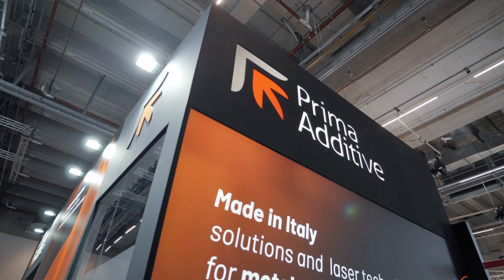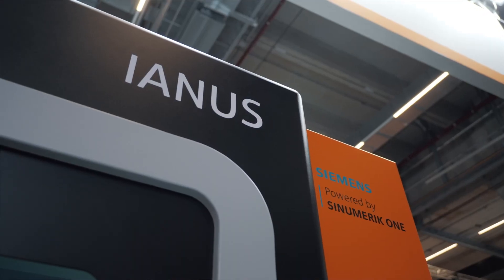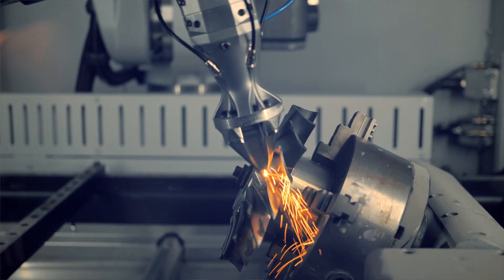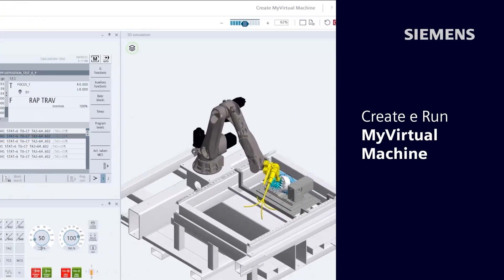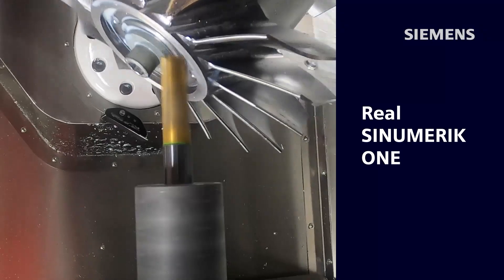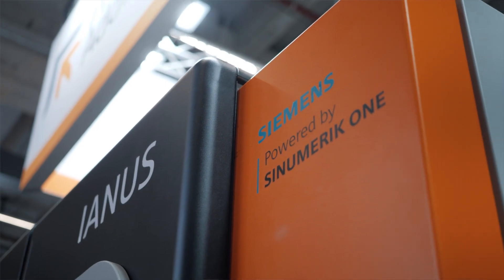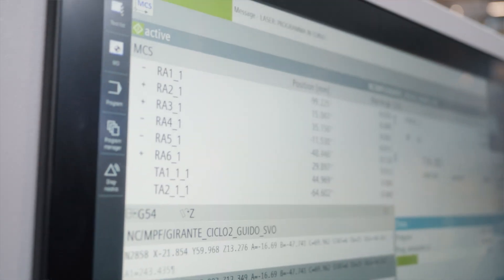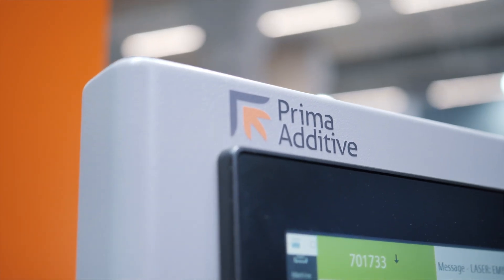Formnext 2022 - Prima Additive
Prima Additive’s Ianus laser processing robotic cell offers directed energy deposition (DED) technology for additive manufacturing (AM) in a multiprocess configuration. This system was developed by Prima Additive in collaboration with Siemens, a leading company in automation and digitalization with specific skills in the field of robotics and additive manufacturing. The integration between the technologies of Siemens and those of Prima Additive is expressed through the integration of the robotic arm and the CNC — through the Sinumerik Run MyRobot/Direct Control functionality